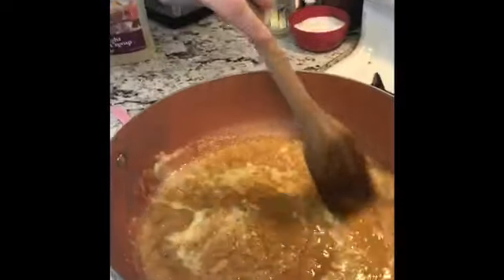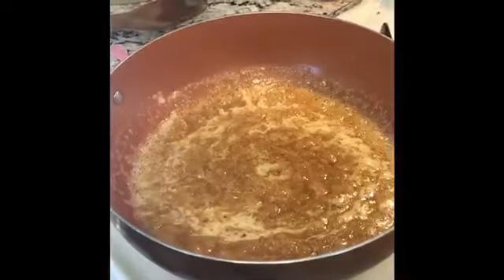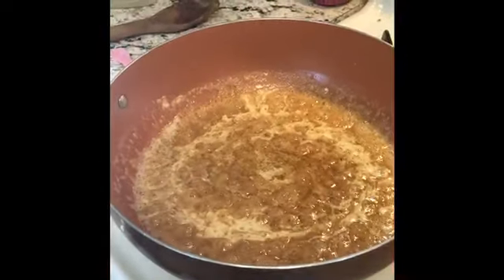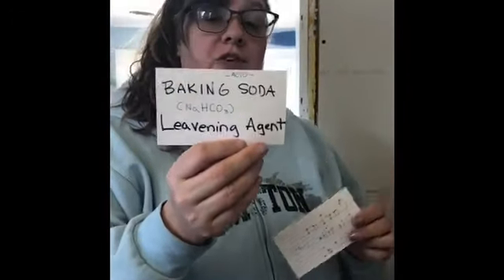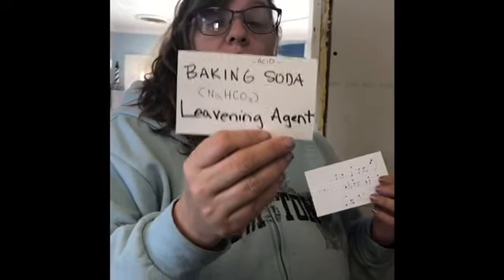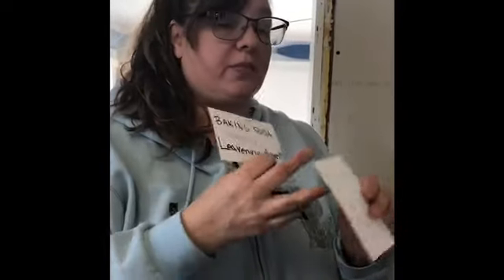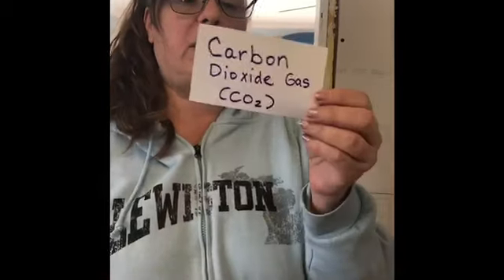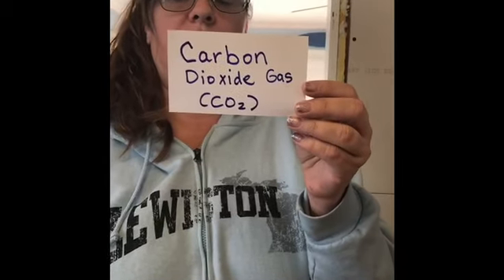Caramel pops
Food chemistry and fun!